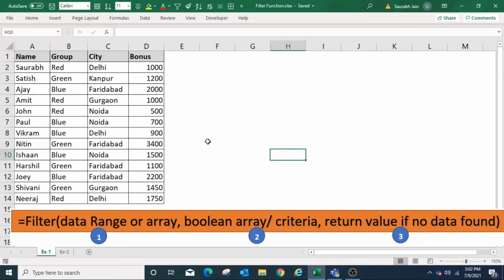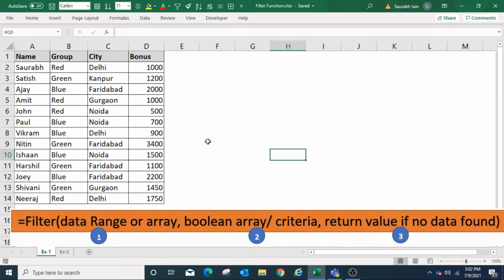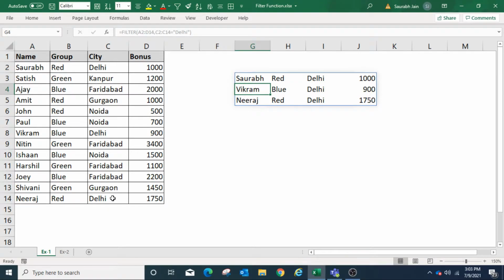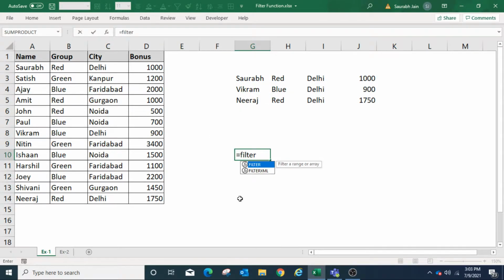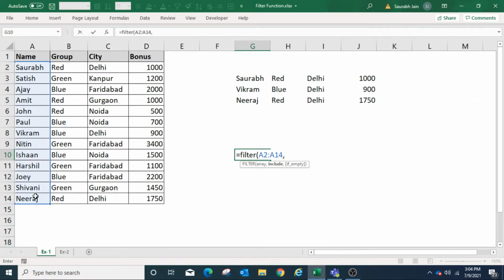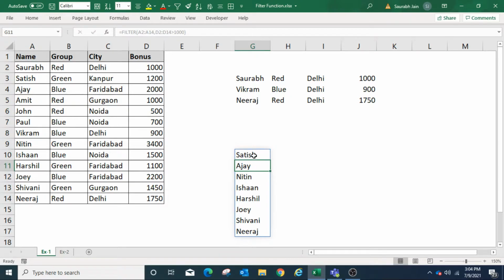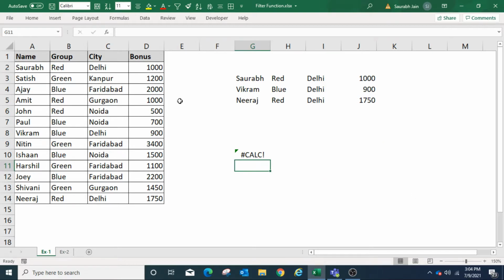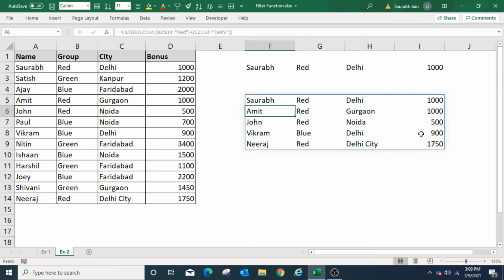How to Filter data using Filter Function in Excel 365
Master Data Filtering in Excel 365 with the FILTER Function!

Looking for a quick and efficient way to filter data in Excel 365? This video is your ultimate guide to understanding the FILTER function. Whether you’re working with large datasets or need to extract specific rows based on criteria, the FILTER function is a game-changer!

What You'll Learn in This Video:
✅ Basics of the FILTER function in Excel 365.
✅ How to filter data dynamically using criteria.
✅ Handling CALC error using Filter function parameter.
✅ Real-life examples of using the FILTER function for reports and analysis.
✅ Using Filter function with multiple conditions - AND / OR

Why Use the FILTER Function?
The FILTER function provides a flexible, dynamic way to extract data without using filters manually. It's perfect for creating dashboards, automating reports, and making your Excel spreadsheets smarter!